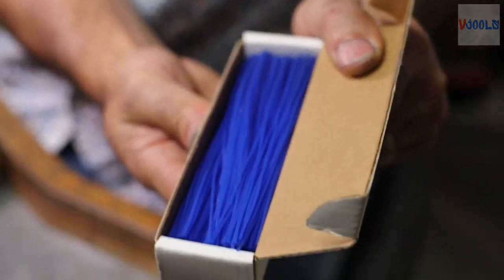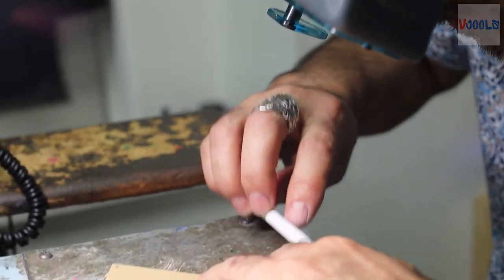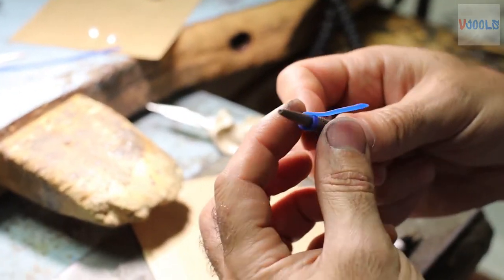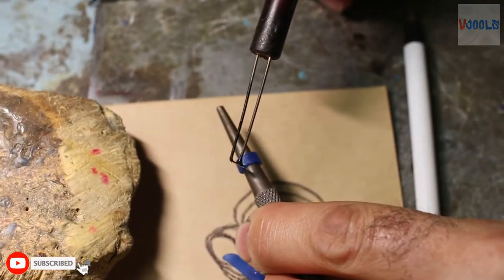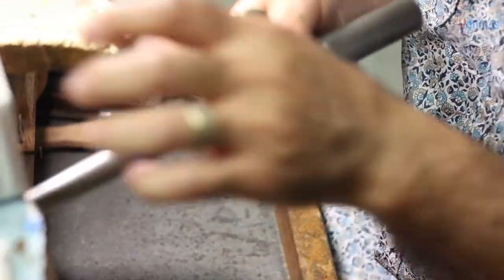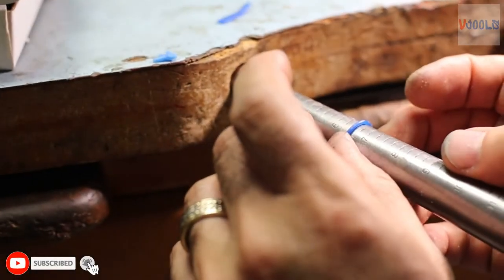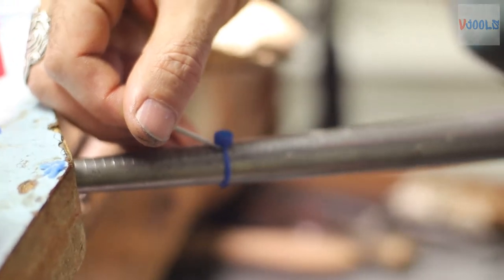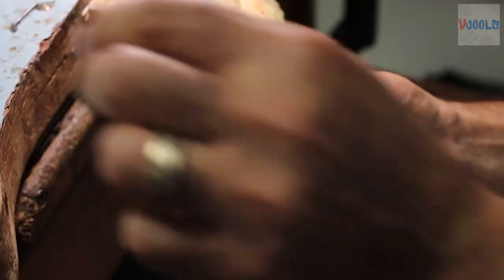How To Make A Wax Bezel Ring | Step by Step Tutorial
VJools is the secondary channel to kabartsy where I will be talking about my upcoming projects, the events I am going to be taking place in and more tips and tricks on how to become a master jeweler.

Varouj khatchikian is a Jewelry Expert/Designer with over 35+ years of experience.
He's currently the CEO of Kabartsy as well as the lead designer and entrepreneur.
Varouj has spent his years working and developing his skills as a jewelry master and is currently in the development of his own jewelry line.

Elevate your skills in jewelry making jewelry designing and jewelry business with our free 15 minutes mentorship call!

Elevate your understanding before you make a purchase a diamond jewelry with our free 15 minutes mentorship call!